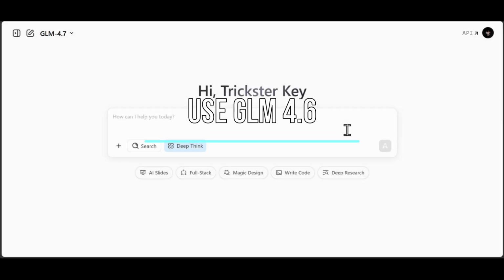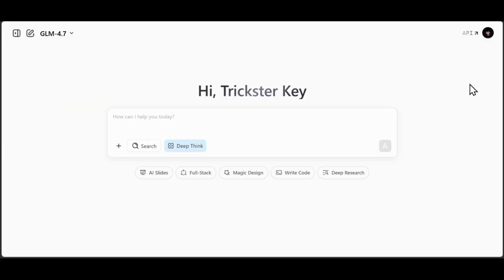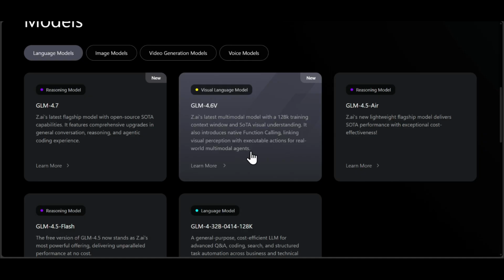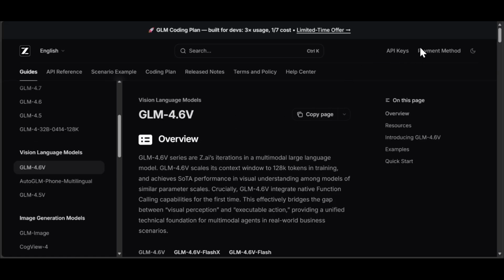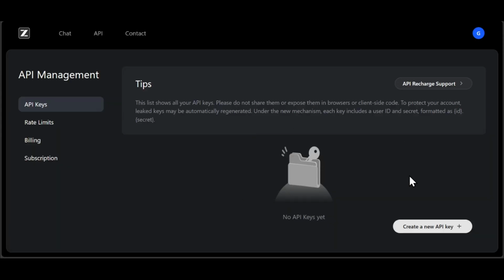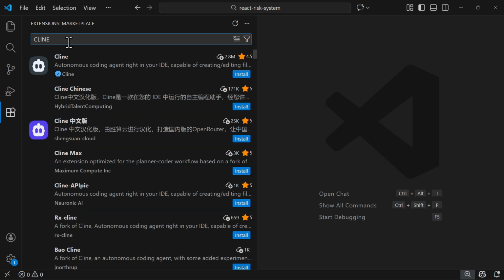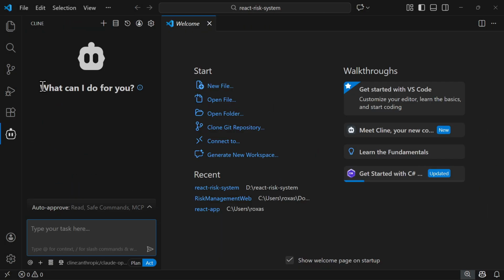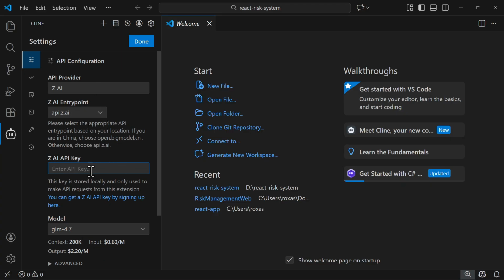How To Use GLM 4.6 In VSCode 2026 (FULL GUIDE)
Want to work with GLM 4.6 in Visual Studio Code? This full 2026 guide walks you through installing, configuring, and using the OpenGL Mathematics (GLM) library in VSCode for C++ projects.

📱 In this video, you’ll learn how to:
✔️ Download and install GLM 4.6
✔️ Set up VSCode for C++ development
✔️ Configure include paths and compiler settings
✔️ Write and run sample GLM code in VSCode
✔️ Troubleshoot common setup issues
✔️ Tips for efficient coding with GLM

⚠️ Compatible with the latest VSCode, C++ compilers, and GLM 4.6 in 2026.